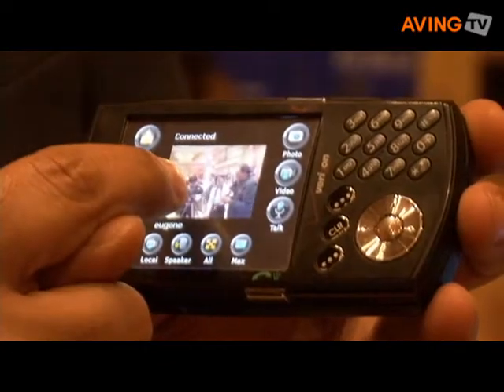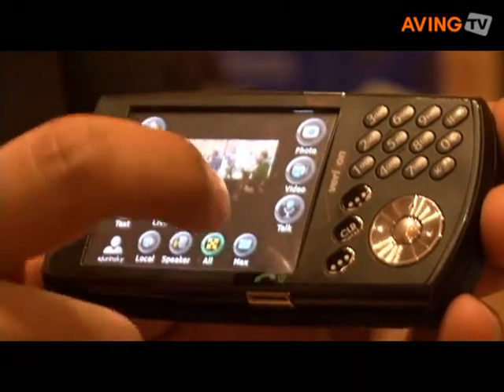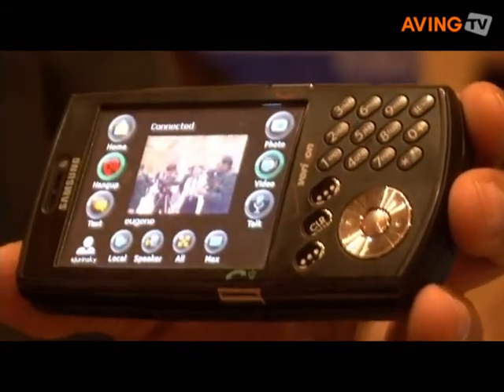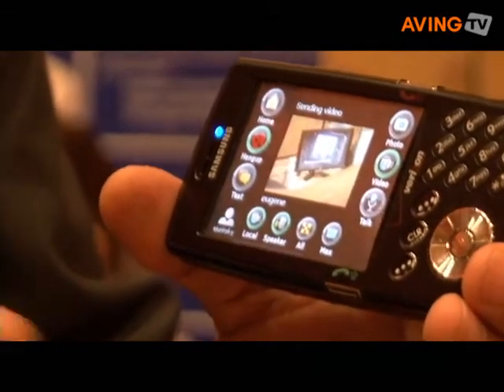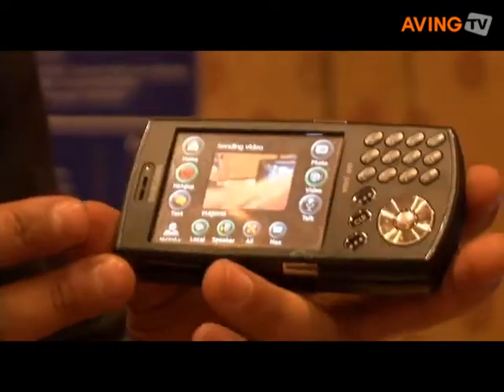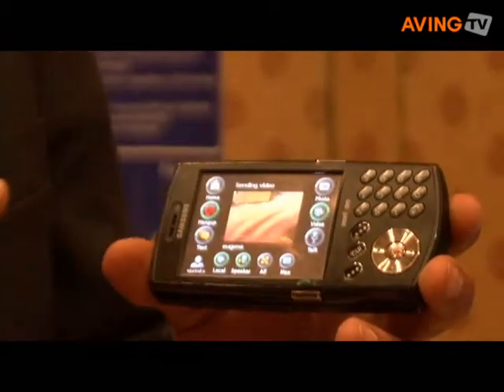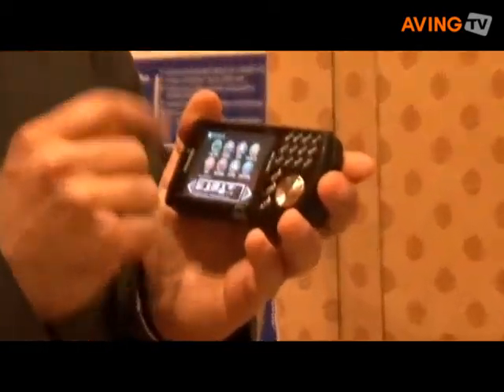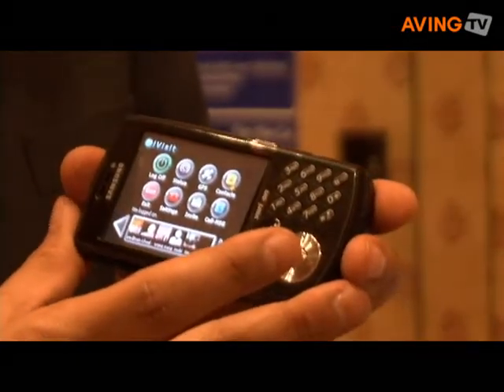iVisit to showcase its video conferencing solution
iVisit showcased its video conference solution software at CTIA Wireless 2008 in Las Vegas.

It will launch later this month while featuring new hi-fidelity, low-cost unified communication software that integrates instant messaging, multi-party audio and video conferencing, desktop and presentation.